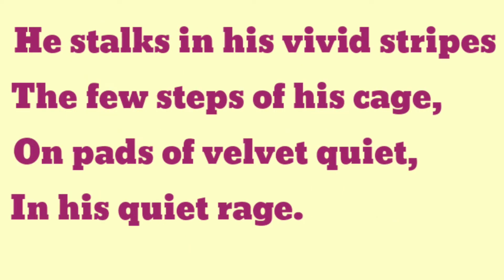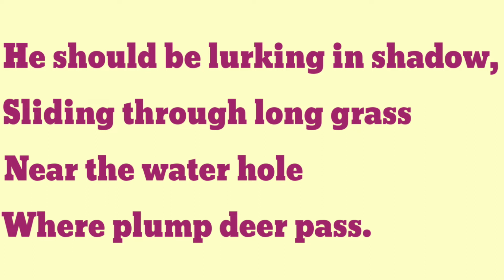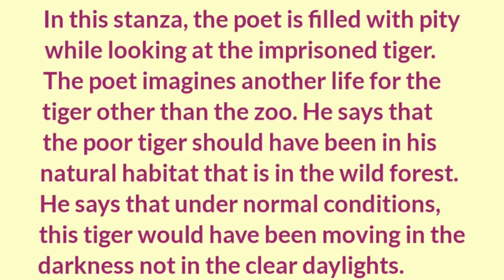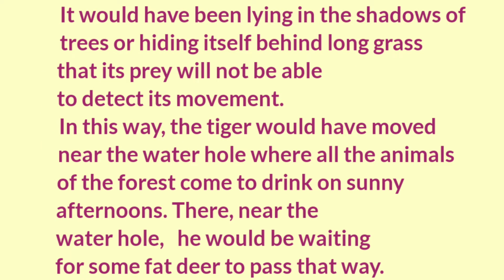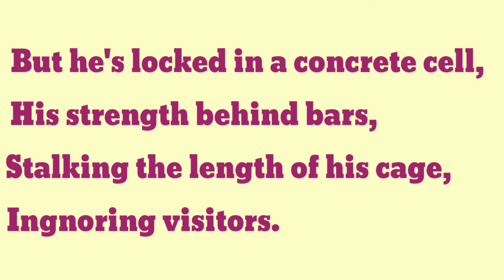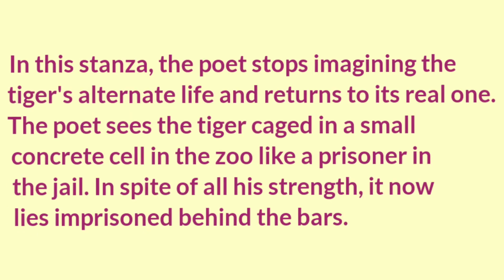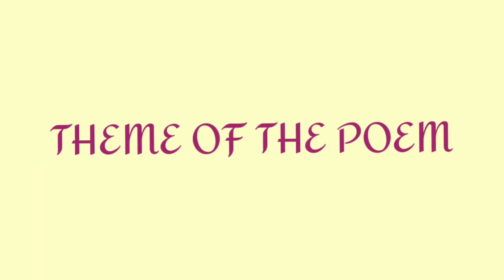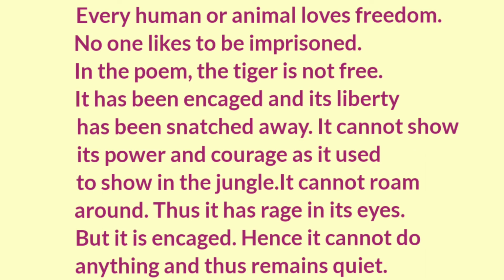English Poem|A Tiger in the Zoo|Leslie Norris | Detailed explanation of the poem|Line by line|Theme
English Poem
A Tiger in the Zoo
Leslie Norris
Detailed explanation  of the poem
Line by line
Theme
must watch
Detailed explanation
class 10 tiger in the zoo
class10 poem3
chapter3
poem 3
description of the poem